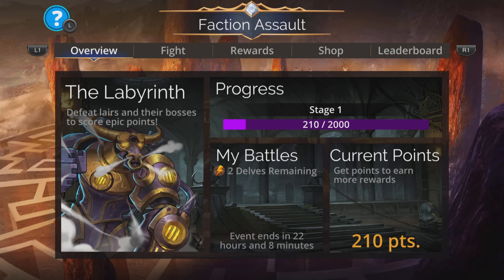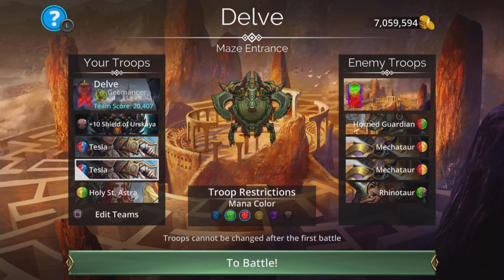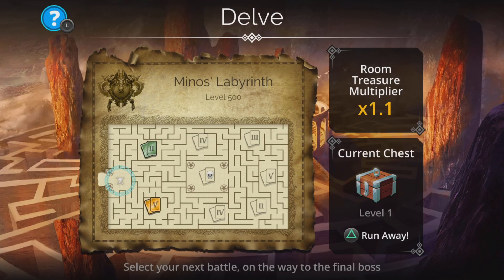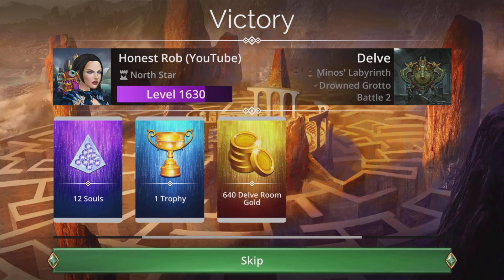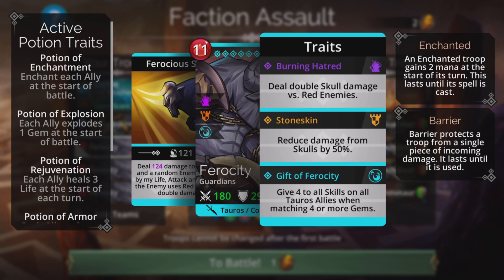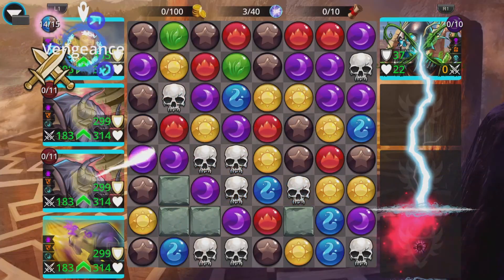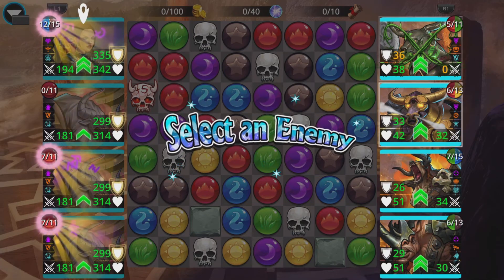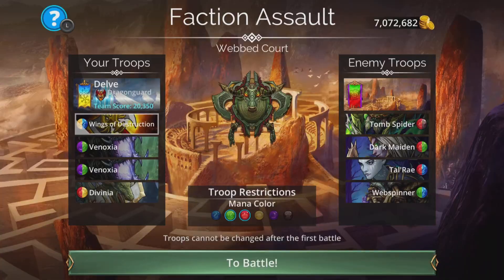Gems of War The Labyrinth Faction Assault! 3 KILLER Best Teams!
Easy and Fast NO MYTHIC fun teams for ALL Levels of this Faction! Team Codes below!

Tesla Team Code:  [1221,6320,6320,6632,3010,1,1,2,3,1,3,1,14035]
Ferocity Team Code:  [1207,6833,6833,6833,3041,2,3,1,2,2,2,2,14020]
Venoxia Team Code:  [1512,6070,6070,6540,3056,2,1,2,2,3,2,1,14014]